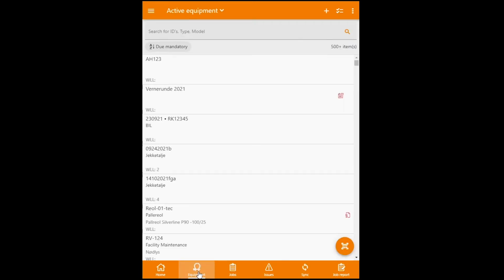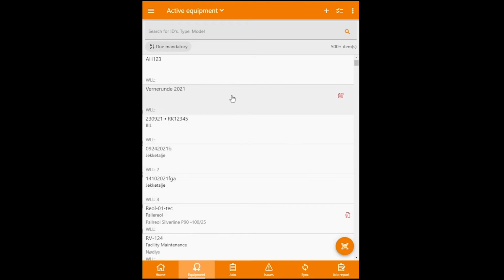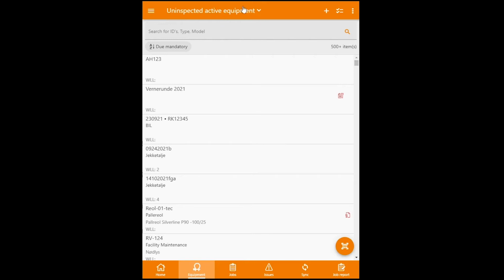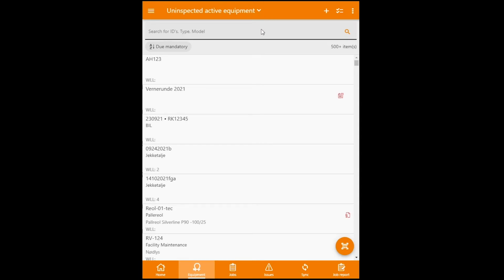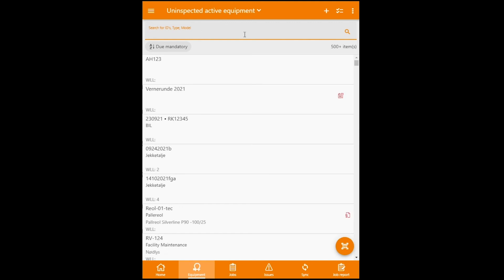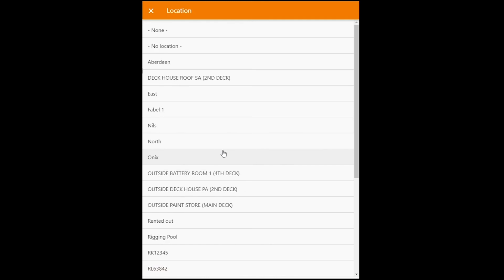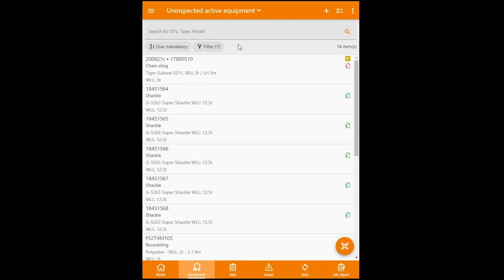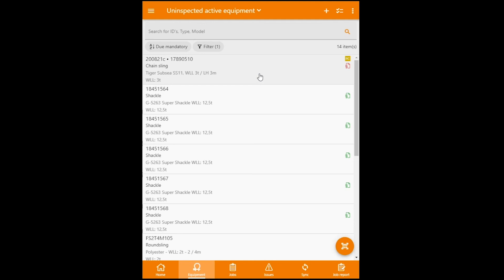Onix Inspect - Equipment module